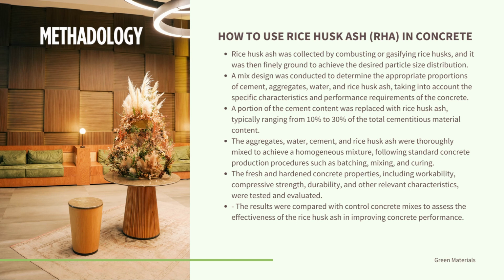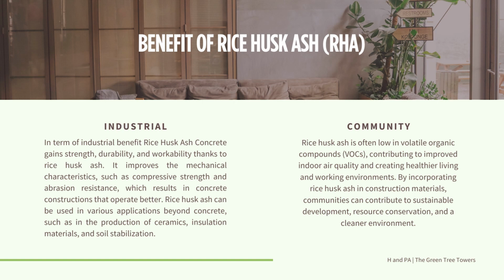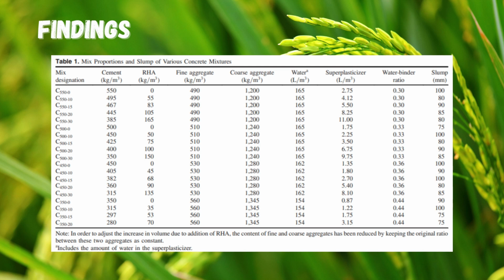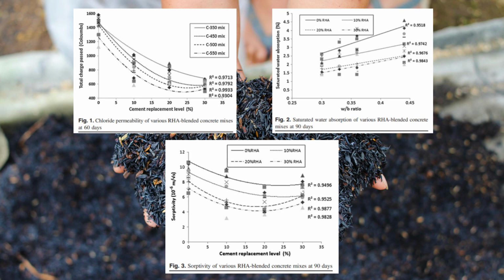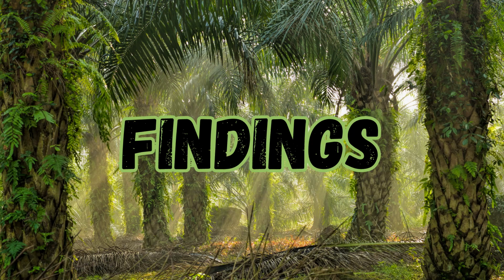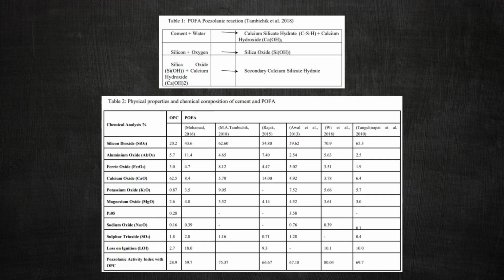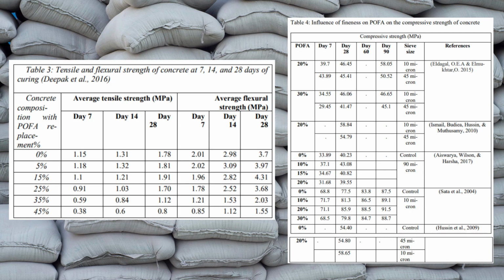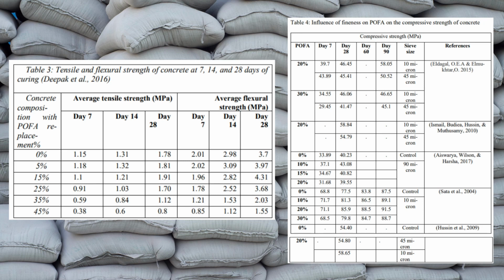GREEN MATERIAL ECS246 F1